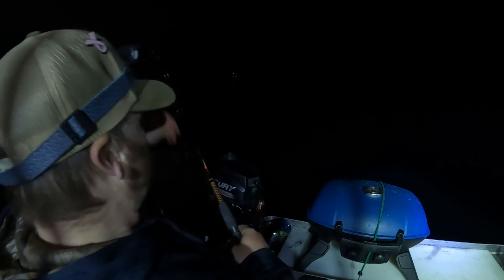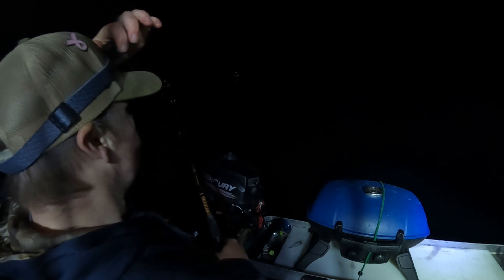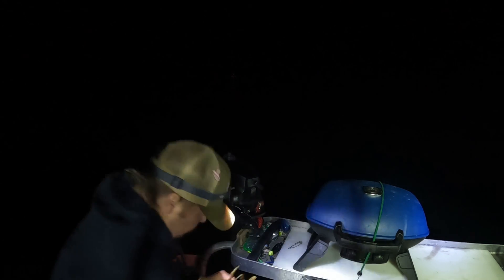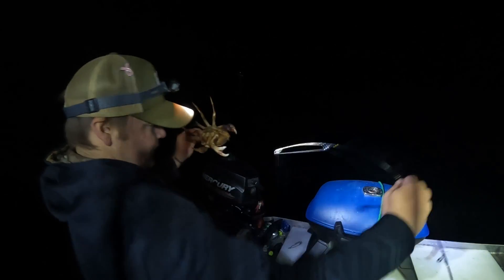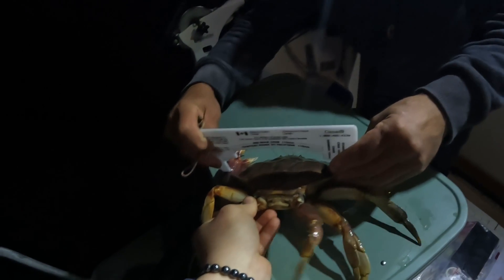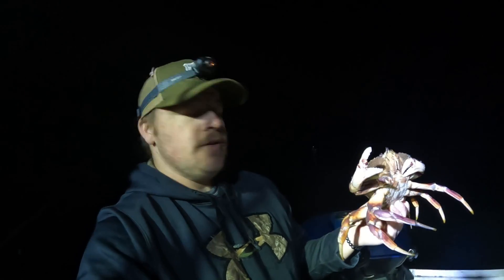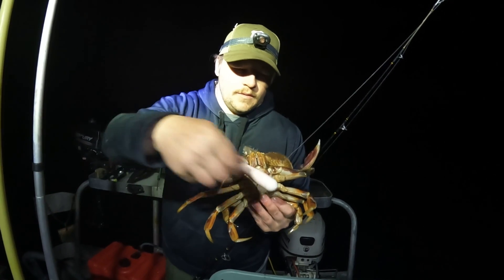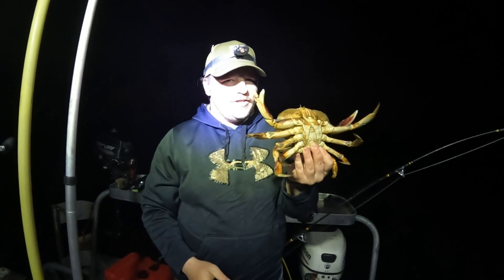Catching Crab with a Rod and Reel!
While on our fishing trip to Kitimat BC, I tried fishing every night while we were at anchor. Tonight, I tried my big tube jig for some bottom fish and instead of catching a nice big flounder, lingcod or greenling, I caught a crab using a rod and reel.

Rampage coffee is crafted in micro batches to produce a premium quality coffee that is just not possible any other way. Step up your coffee game and get amped with premium quality freshly roasted coffee.